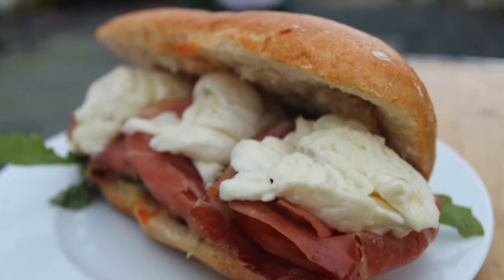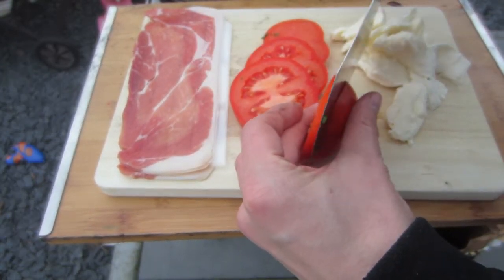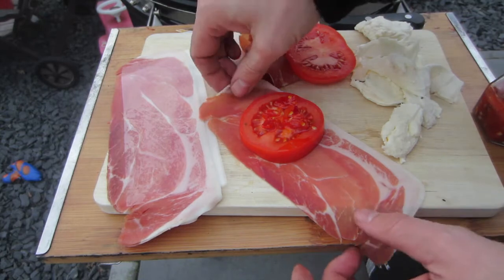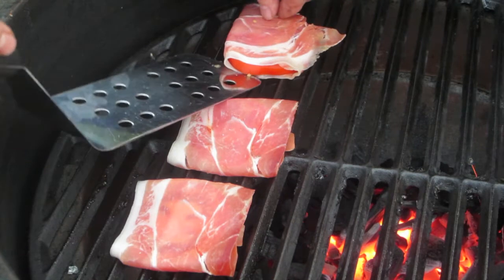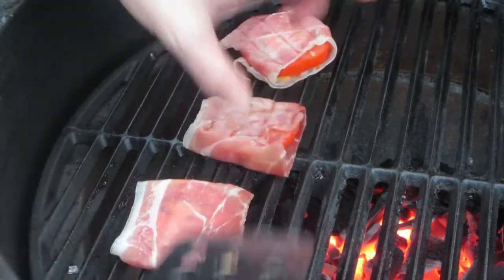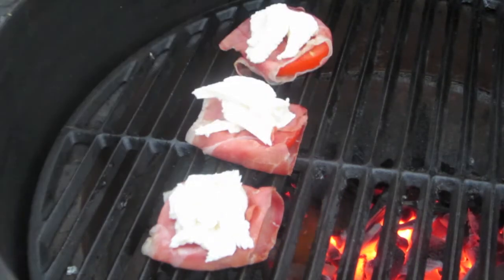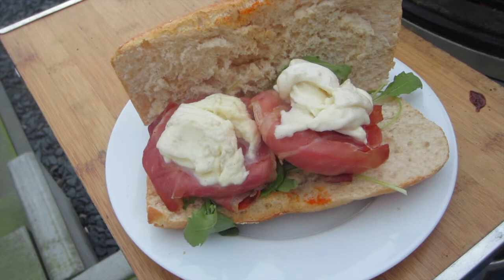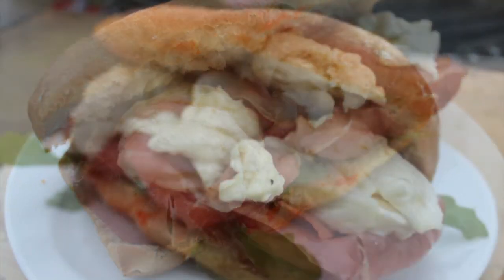Serrano - Tomato - Burger - Day 4 of our outdoor-breakfast-special - 0815BBQ